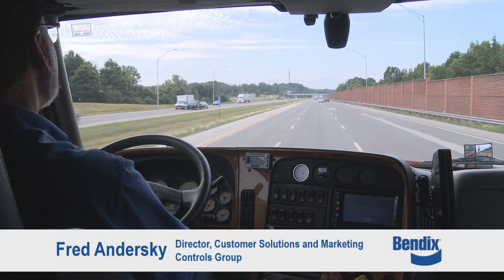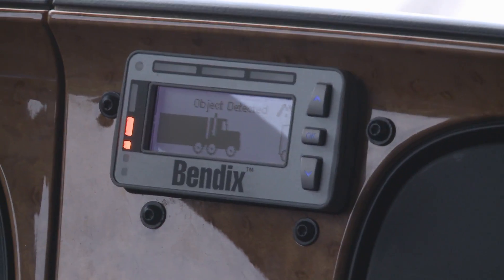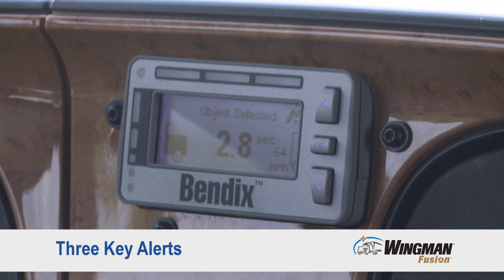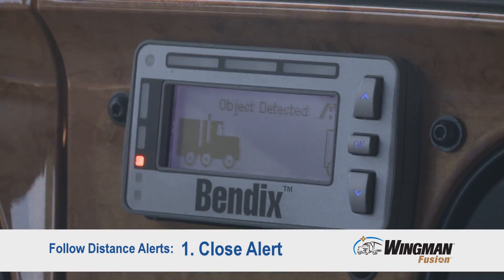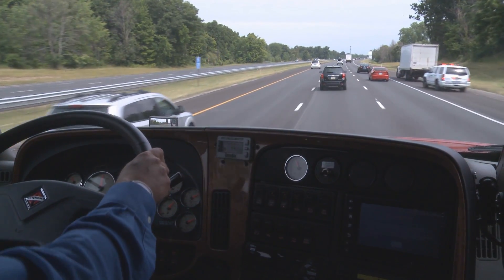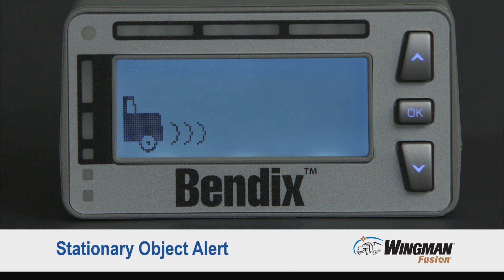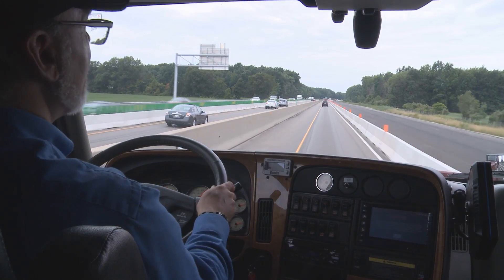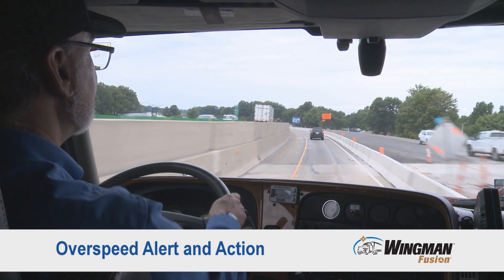Bendix® Wingman® Fusion™ Alerts: An Overview from the Driver’s Seat (2016) (BW5018)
Created with commercial vehicle drivers in mind, this video provides an overview of the Bendix® Wingman® Fusion™ collision mitigation system, along with explanations and demonstrations of the audio and visual alerts that can be expected during operation. Focus in this video will be on the features you’ve come to expect, including Active Cruise with Braking, Alerts (Following Distance, Impact and Stationary Object Alerts), Collision Mitigation and Stationary Vehicle Braking, Lane Departure Warning, Overspeed Alert and Action as well as Alert Prioritization.  Wingman Fusion, the flagship driver assistance system by Bendix Commercial Vehicle Systems LLC, complements safe driving practices and is not intended to enable or encourage aggressive driving. No commercial vehicle safety technology replaces a skilled, alert driver exercising safe driving techniques and proactive, comprehensive driver training. Responsibility for the safe operation of the vehicle remains with the driver at all times. Wingman Fusion combines a proven suite of Bendix advanced safety technologies – radar, camera, and the vehicle’s brakes – into a comprehensive driver assistance system more powerful than any other system or combination of safety technologies in the commercial vehicle market today. With multiple sensors sharing and confirming situational data, Wingman Fusion makes possible stationary vehicle braking, as well as overspeed alert and action. More and better data, combined with powerful new computing, also unlocks new levels of performance, significantly improving existing features. Built on the Bendix® ESP® full-stability system, Wingman Fusion helps drivers mitigate rollover and loss of control situations, as well as rear-end collision situations. Wingman Fusion is available to all major North American manufacturers of Class 8 trucks for integration into their vehicle platforms. Information here is subject to change without notice. Learn more.

BW5018